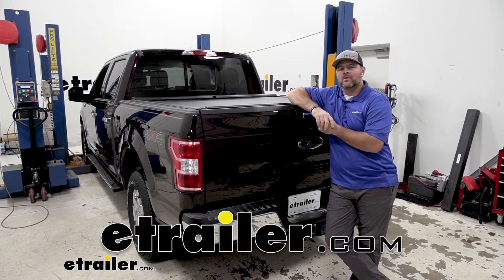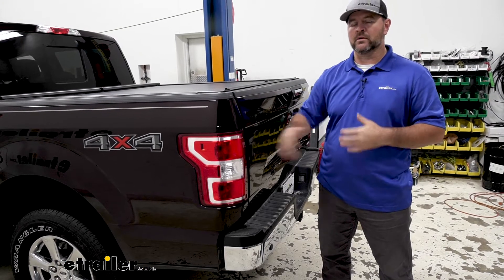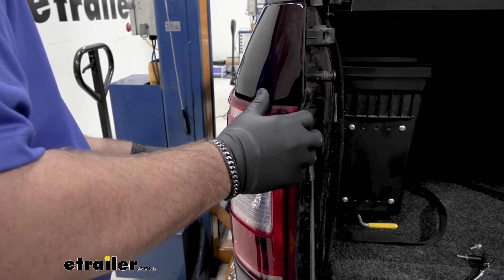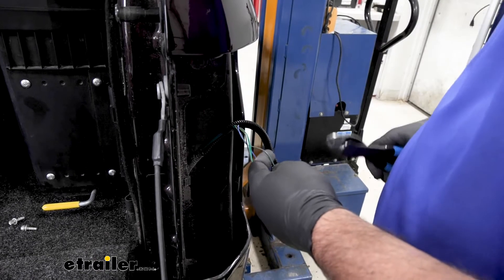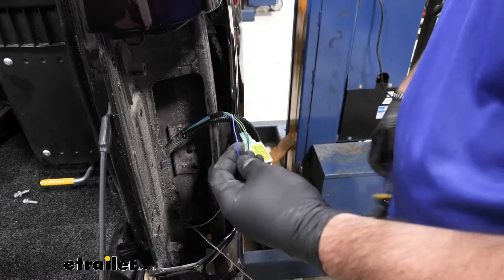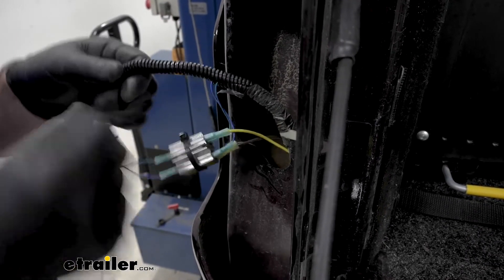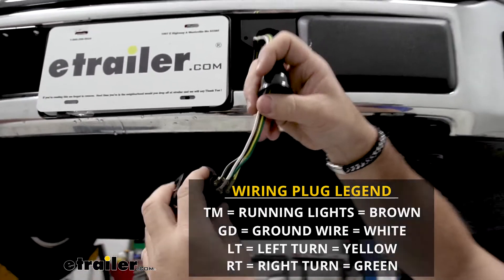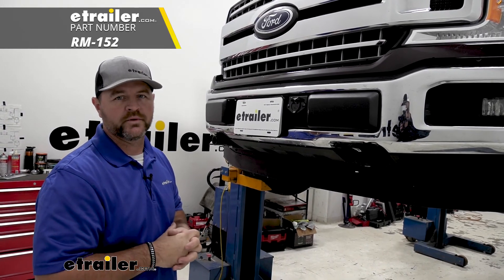etrailer | Setting up the Roadmaster Universal Hy-Power Diode Wiring Kit on a 2019 Ford F-150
I am sharing with hr.com. Today, I'm going to walk you through how to install the Roadmaster Diode Wiring Kit on your 2019 Ford F-150. That kit is going to be one of your main components or one of your five main components flat towing your vehicle behind your motorhome. The other four are going to be your base plate, your tow bar, your safety cables and your braking system. Adding wiring like this in your vehicle is going to allow your motorhome to transfer light signals to the back of your vehicle while it's being flat-towed. Is not only legal, but you're safe.

Everybody can see what you're doing, whether it's driving at night, turning or breaking. There's going to be a few different kinds of setups you can get. You can get magnetic lights, you can get Bolden socket lights. I always recommend going with a diode kit.It's a much cleaner look.The magnetic lights, they're nice, they're easy to put on, but you're going to have wires hang over top of the vehicle and you're going to have to find somewhere to store them when you're not using. Bolden socket will be hard to put in on these lights because the housing that's behind here, has to have a hole drilled in it in the backside, and there's not a whole lot of room in there.

My opinion, diode wiring is going to be the way to go. The diodes are going to mount directly to factory wiring behind each taillight and they're designed to protect your factory wiring from any backfeed from the motorhome so, it doesn't affect the wiring on the truck. It's also going to be a much cleaner look. Once you have them installed, you're going to plug your wiring from your motorhome, into the front of your vehicle and you're setup.It's also not going to affect the normal use of the vehicle when the vehicle is not being flat-towed. For this particular install, we installed the Roadmaster six-volt plug.

There are different kits that come with a four-pole plug. They may not come with any plug at all. Maybe you're just adding diode wiring on a vehicle that may already have a plug on it, or that previously had a plug installed on it. It's going to depend on your setup. Again, we put a six-pole plug on, this is going to allow you to get those signals back to your tail lights.

It's going to have two extra pins. One, if you're installing a braking system, one's going to be for a charge line that you'd just run up to the battery. If you're using this type of plug on a trailer, it's going to have another pin, maybe you want to put a brake control in your truck and use this plug on the trailer to get that brake signal back to the brakes on that trailer.Now that we've gone over some of the features, let me walk you through how to get it installed. Solace resolution 00:02:31 to remove both tail lights. Both tail lights are going to come out the same. We're going to use an eight millimeter socket, open your tailgate. You're going to have two bolts. Take a trim panel tool, we're going to come right back on this back edge, slide back, and we'll unplug our light. Push down this gray tab and pull out. Now testing, we determined that this blue wire with the gray stripe is going to be our running light signal, this blue wire right next to it with the green stripe is going to be our turn signal. We're going to do the same thing on the passenger side. It's a good idea to have a note pad to write down the colors of the wires.On the passenger side your green with the orange stripe is going to be your brake and turn, and your blue wire is going to be your running light signal. We're going to start on our passenger side and then go over to our driver's side and then up to the front of the vehicle, because the bracket is mounted on the driver's side of the license plate. So, we'll cut our wire. We're going to strip back both ends. I'm going to cut into double these over because the wires are pretty thin. Take two female spade connectors tie on one of your diodes and crimp it onto each end of the wire and put your diode back in place. Single side goes out towards the plug, that has reconnected your circuit for your light. We're going to take our bundler wire, I'm going to bring it right up through the hole in the bottom, strip back our green wire, and on the other stage connector, connect right there. Split our yellow wire off and feed it back down.I've separated my wires about six foot, because we're going to have to run the yel